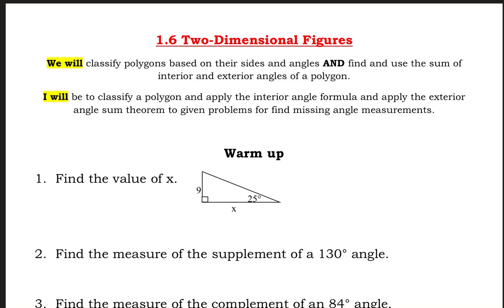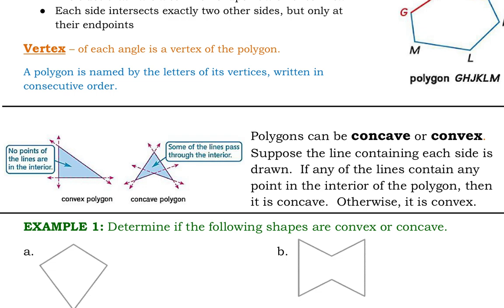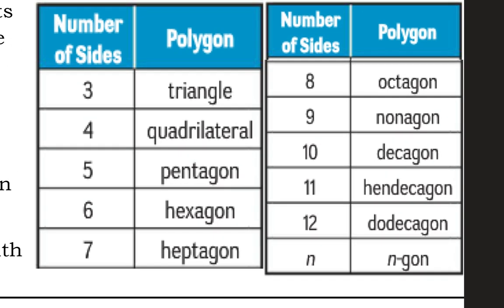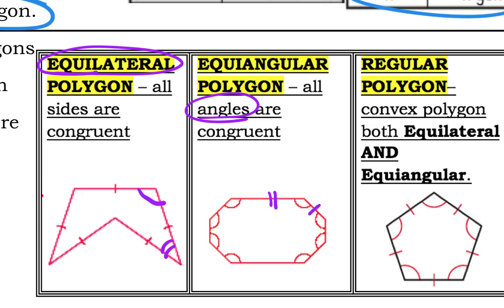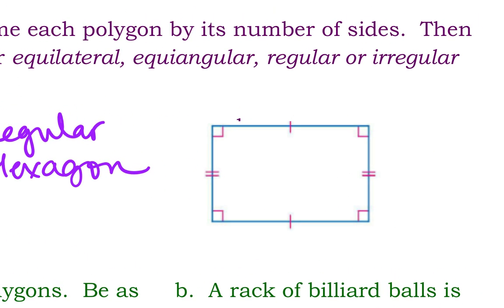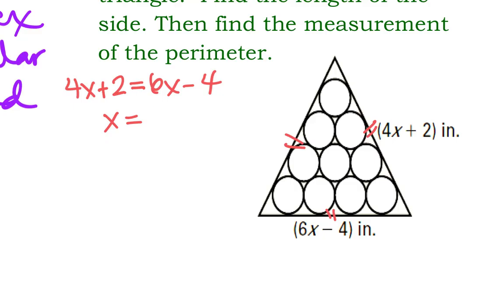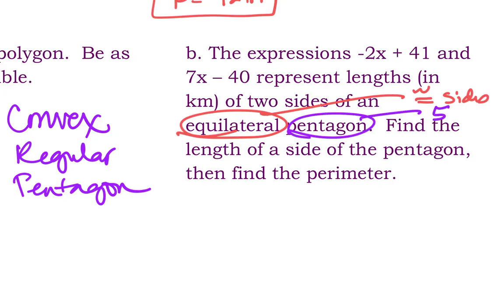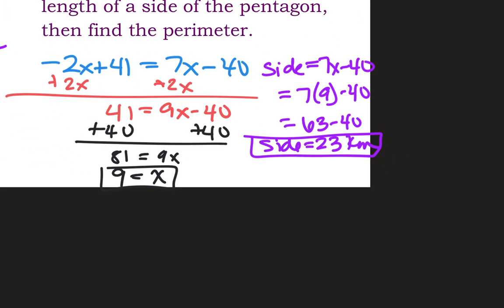1.6 2D shapes NOTES 1